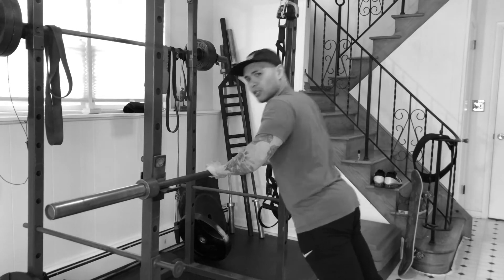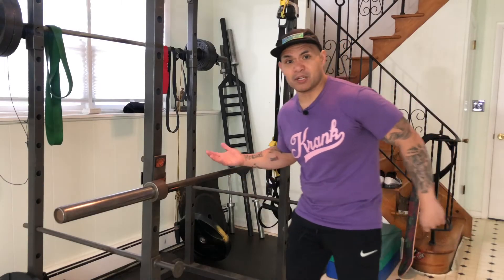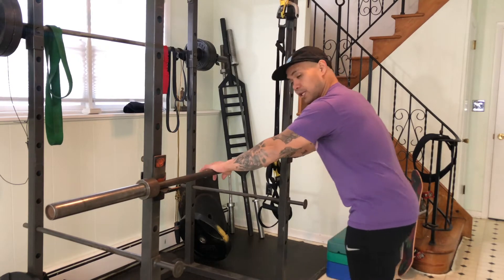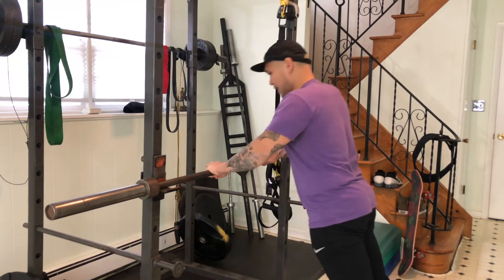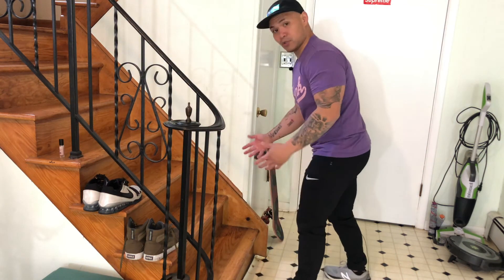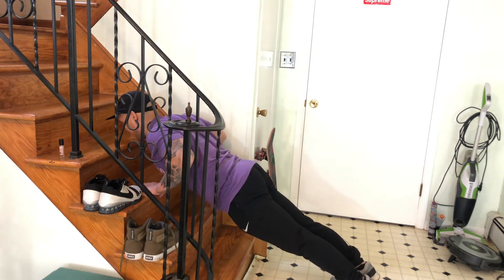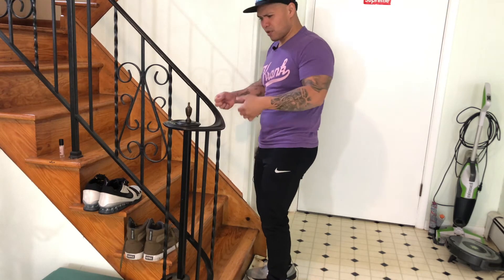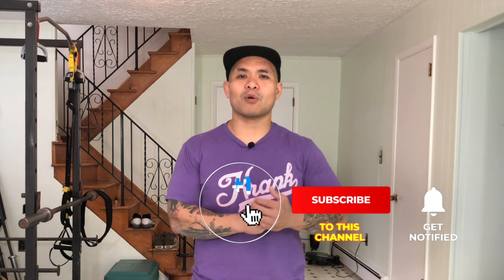Get FIT at Home with Easy Push Ups for Beginners!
Want to get fit at home without any equipment? Start with easy push ups for beginners! This video will guide you through a simple and effective workout routine that you can do in the comfort of your own home. Follow along and learn how to do push ups correctly, even if you're new to working out. Get ready to build strength, boost your confidence, and take the first step towards a healthier lifestyle. So, what are you waiting for? Press play and let's get fit at home together!